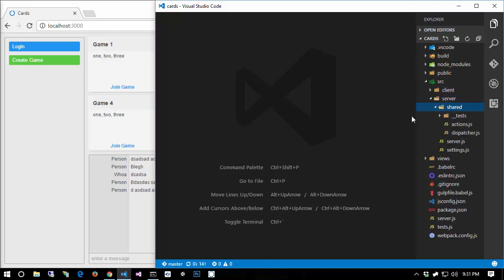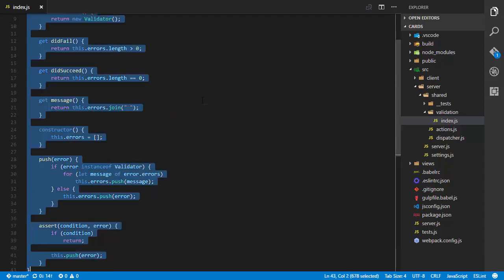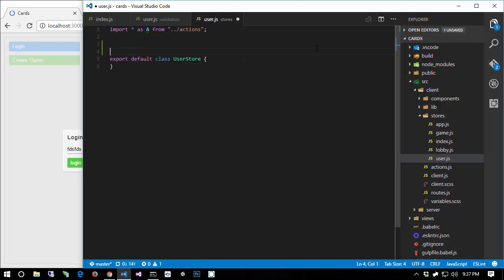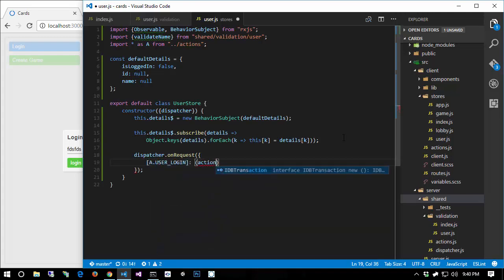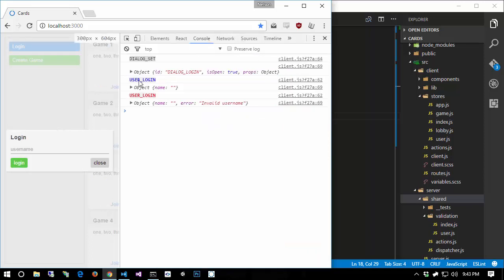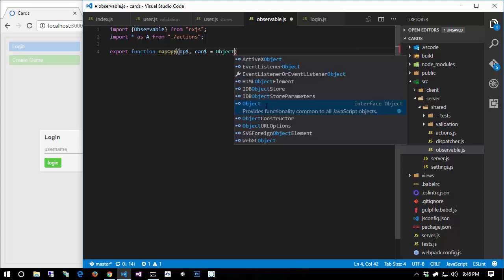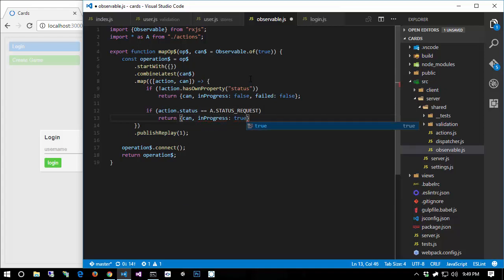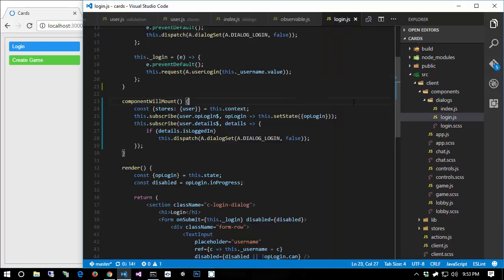🔴 Operations • React JS Programming • ReactJS • React JavaScript • React JS for Beginners • (Pt. 50)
00:00 - Creating a Standard Way to Handle Operations
01:59 - Writing Validation Code in One Line
04:14 - Implementing a Fake User Store
06:32 - Fudging Behavior with Subjects
08:41 - Avoiding an Infinite Loop with Dispatcher.onRequest()
11:06 - Automatically Closing the Login Dialog
13:24 - Abstracting Logic into a Function
15:50 - Using the Combined Latest Operator
18:08 - Implementing Login Security with Observables

Learn React JS Programming - Operations.

One of the most important things we deal with is managing our operations, such as logging in or selecting a card. In this video, we put together the code that will handle operations for us mostly automatically.